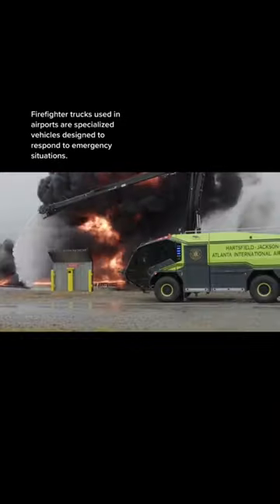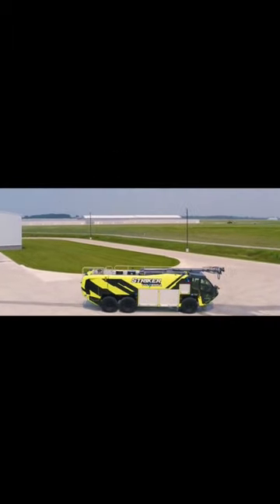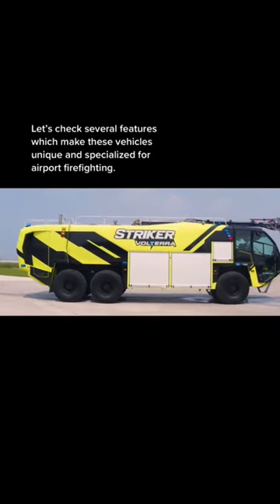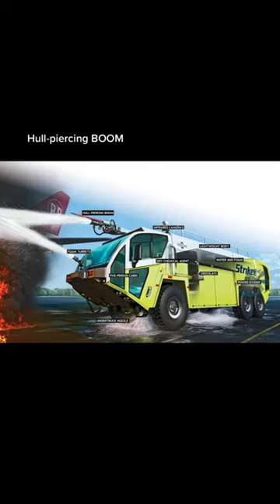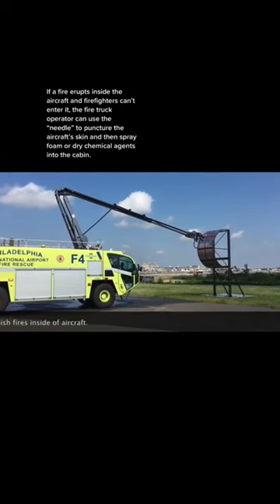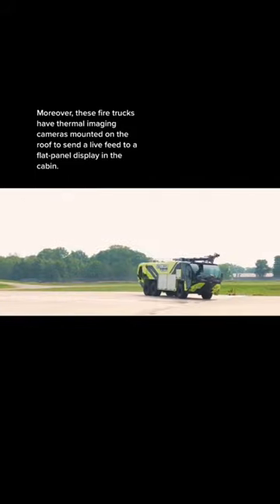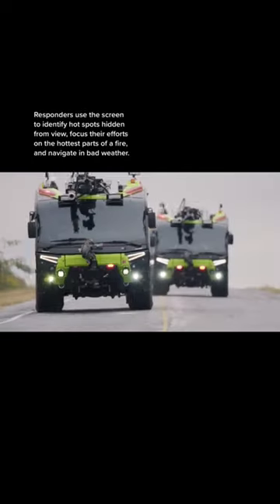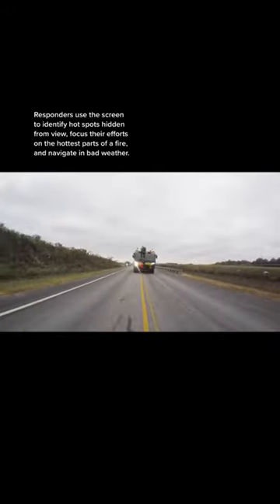Airport fire trucks🚒✈️